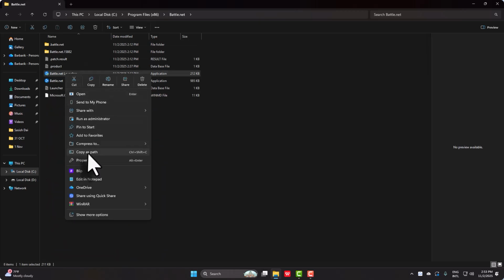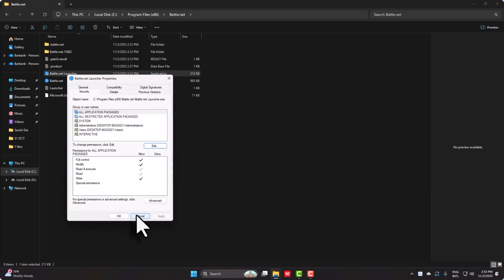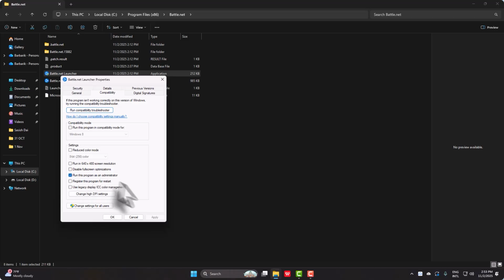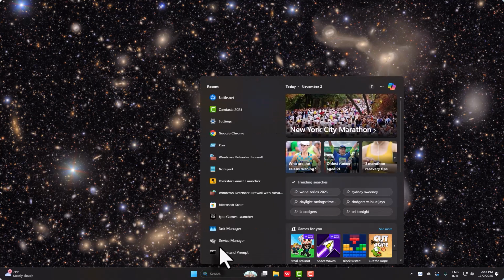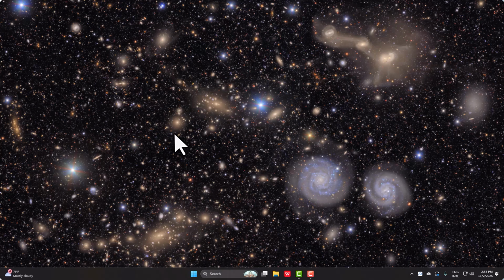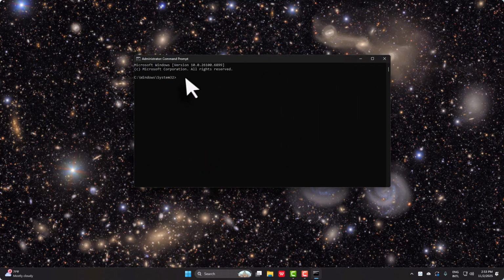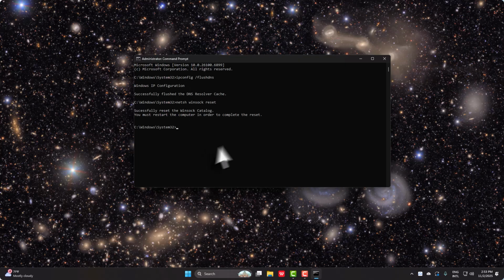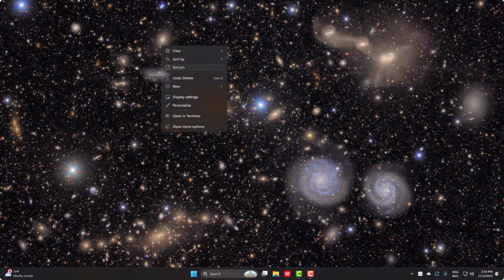Fix Slow Download Speed in Battle.net (Step-by-Step 2026 Guide)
Is your Battle.net download speed extremely slow? ⚡🎮 This step-by-step 2026 guide shows you exactly how to fix slow downloads in Battle.net so you can install games like Overwatch, Diablo IV, and World of Warcraft faster.
In this tutorial, you’ll learn:
• How to troubleshoot Battle.net slow download speed issues
• Steps to clear the Battle.net cache and temporary files
• How to adjust download settings and region preferences
• Tips to optimize network, DNS, and firewall settings
• How to fix background apps or bandwidth conflicts slowing downloads
Perfect for searches like “Battle.net download slow fix,” “Battle.net slow download speed,” and “how to speed up Battle.net downloads.” Works on both Windows and Mac.
✅ Follow each step to fix slow download speed in Battle.net fast and start gaming without waiting!